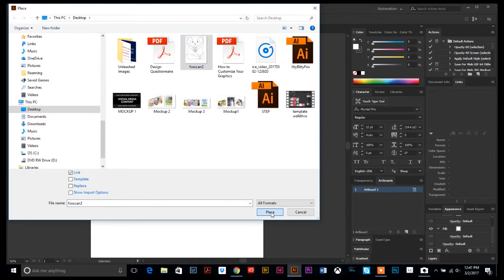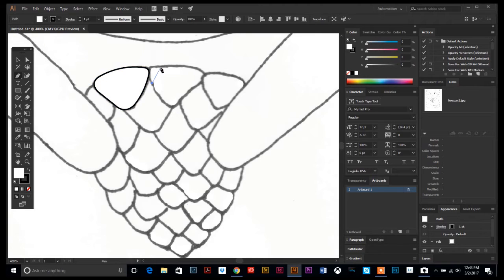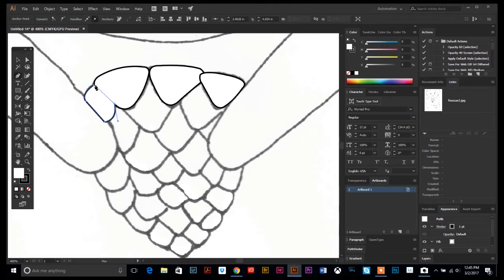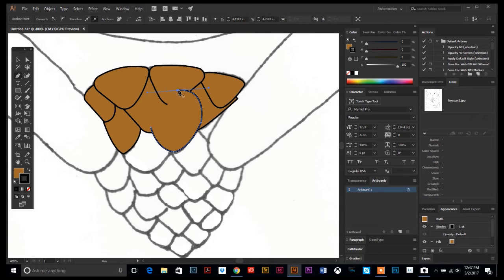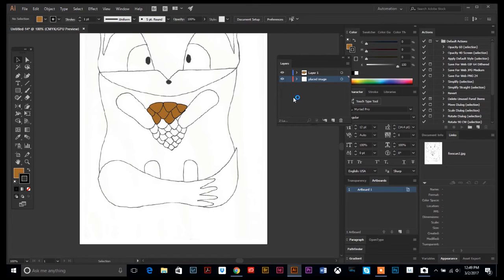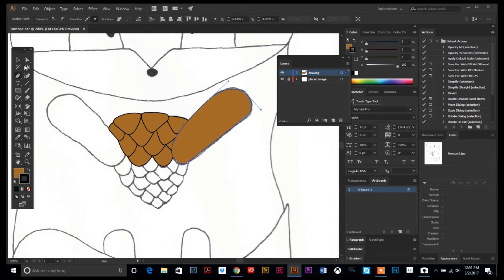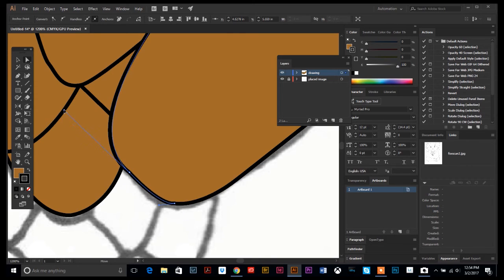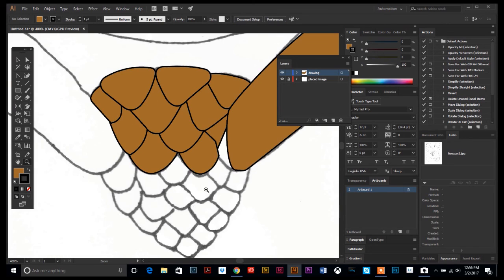How To Vectorize a Hand Drawing In Adobe Illustrator - PART 2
In this Illustrator tutorial we will focus a bit more attention on mastering the pen tool and some specific ways the tool will benefit your drawings!